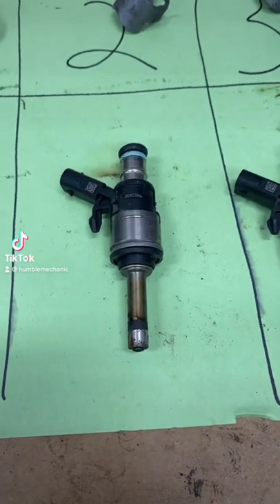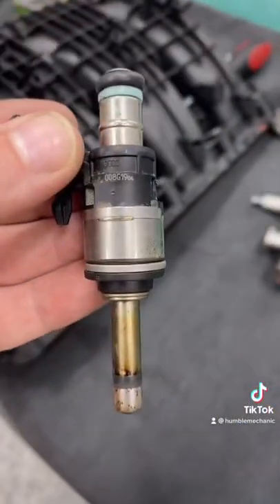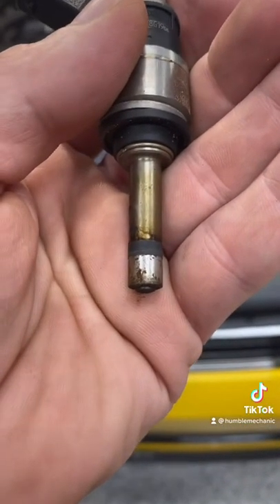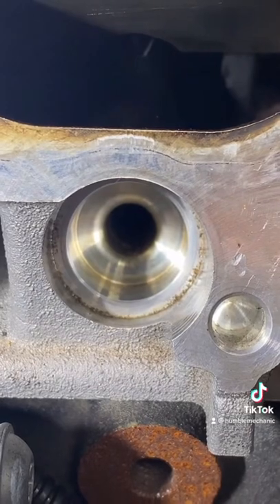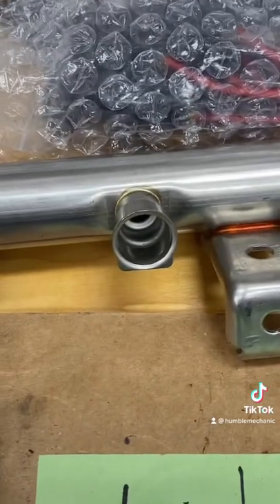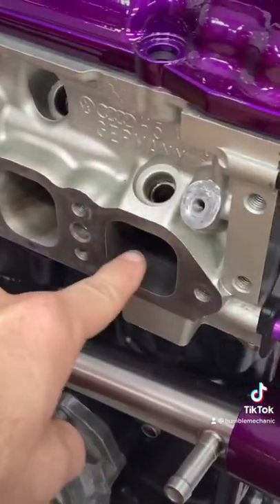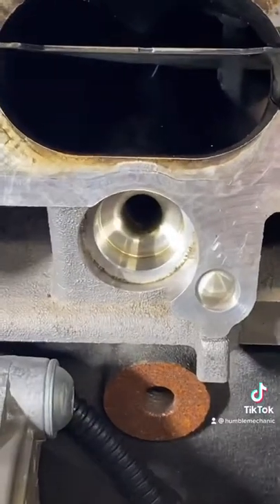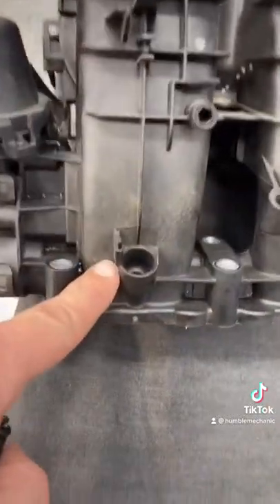Direct Injection vs Port Injection ~ Difference Explained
Direct Fuel injection puts fuel right into the cylinder Port does it behind the intake valves. Both direct injection and port injection have pros and cons. Carbon buildup on backs of intake valves is the most common issue with direct injection engines.